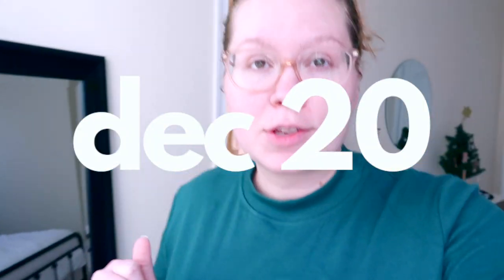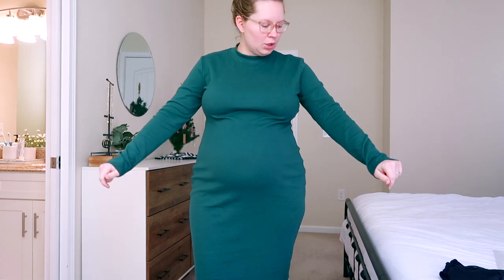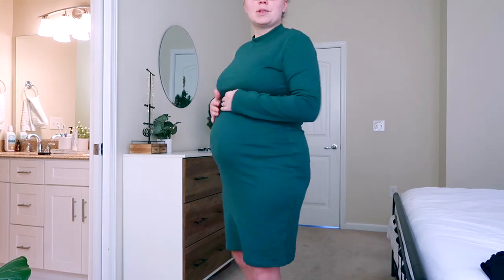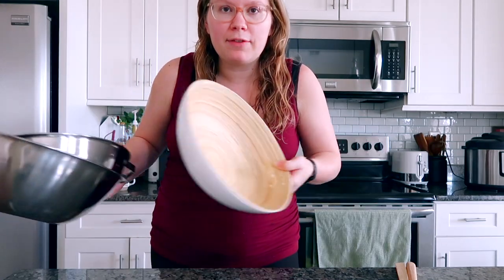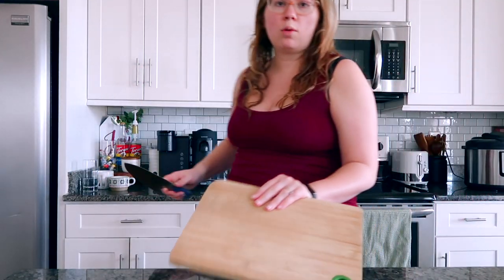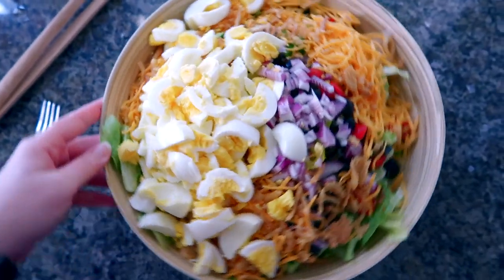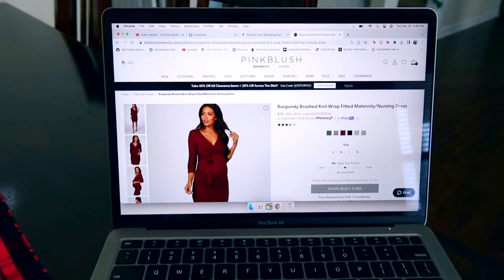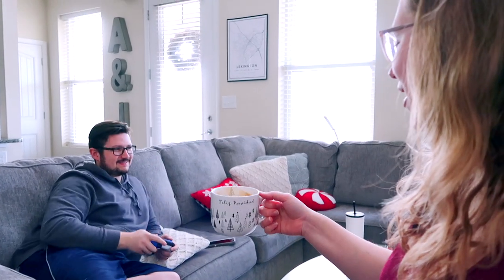VLOGMAS DAY 20 | perfect instantpot eggs, trying the new hazelnut nespresso pod, + finding a dress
♡ My Wishlist
♡ Amazon Faves